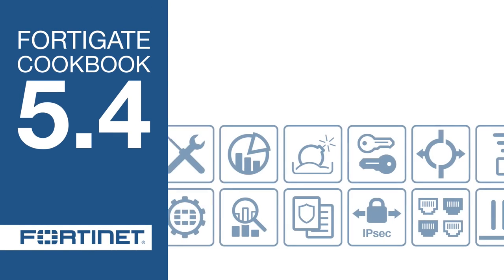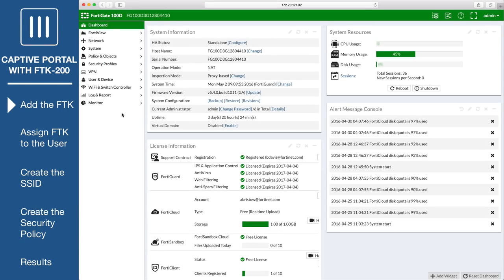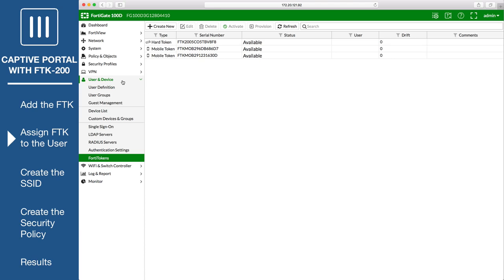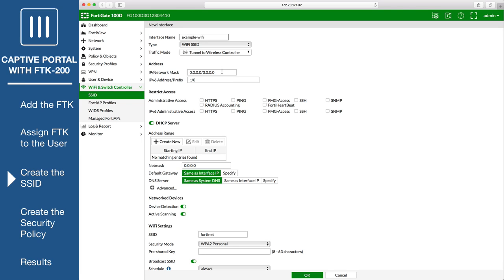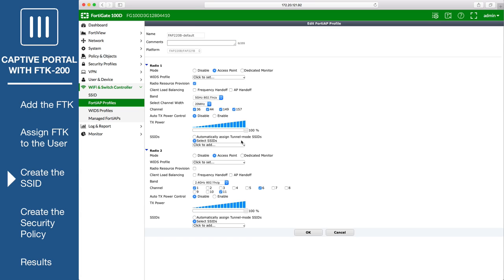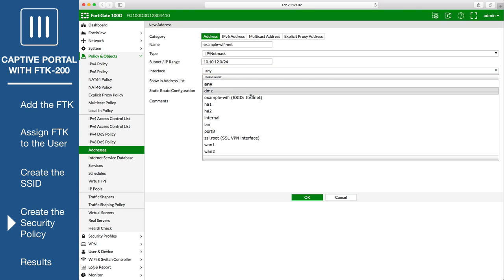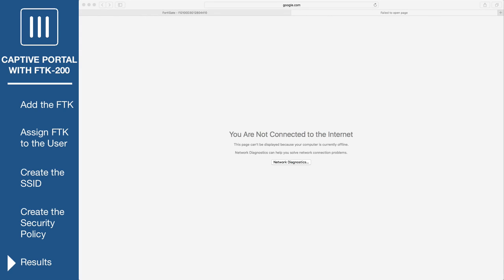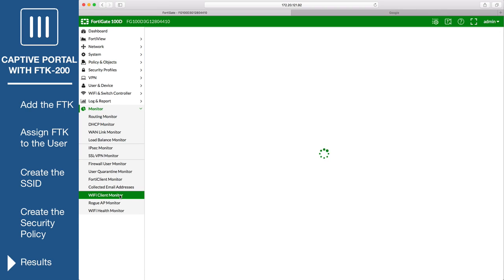FortiGate Cookbook Captive Portal WiFi Access with FortiToken 200